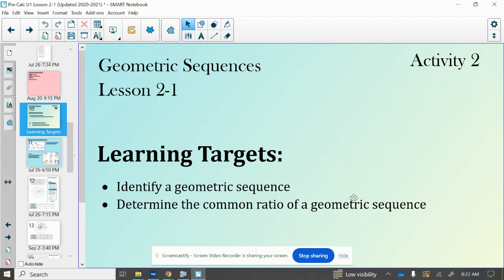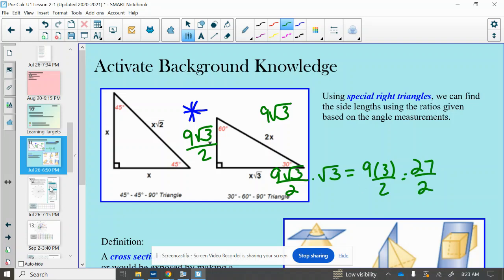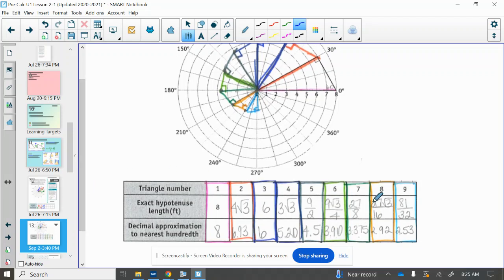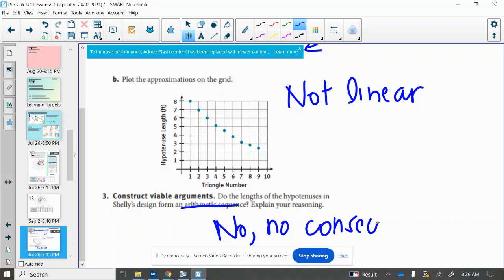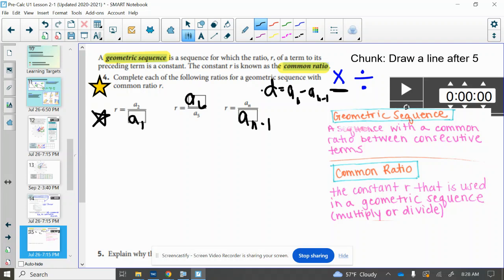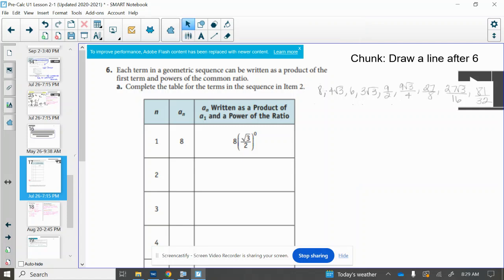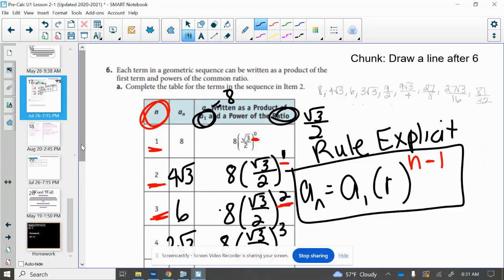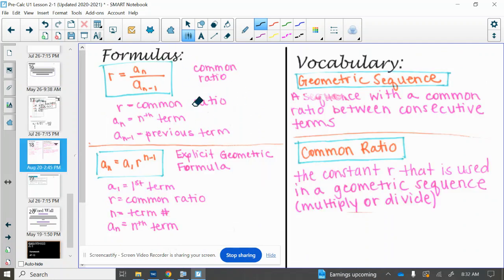HPC Lesson 2.1 (2024-2025)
Deriving the explicit formula for a geometric sequence.